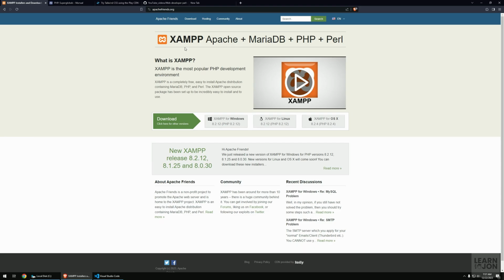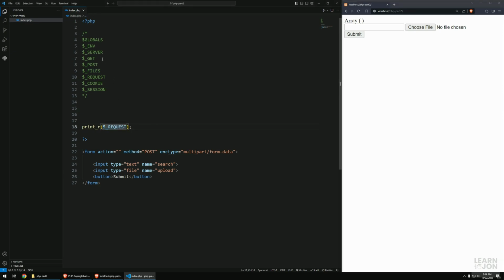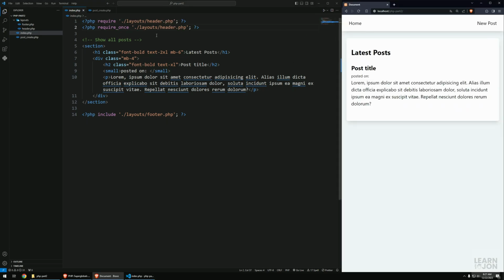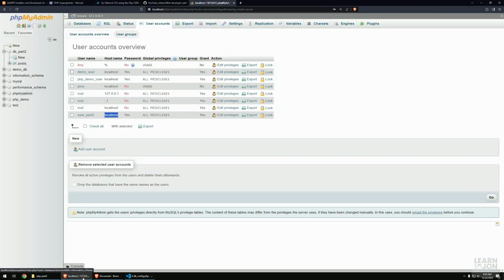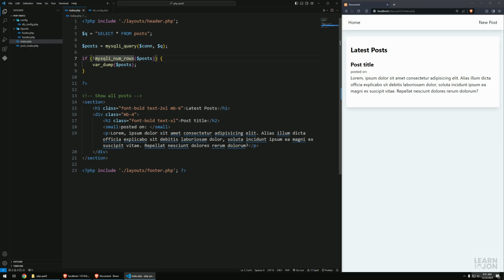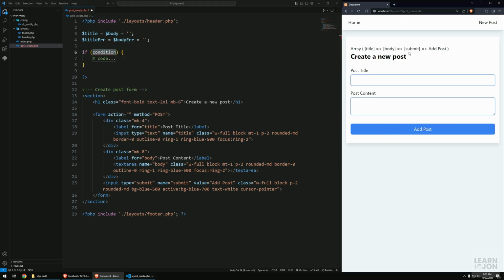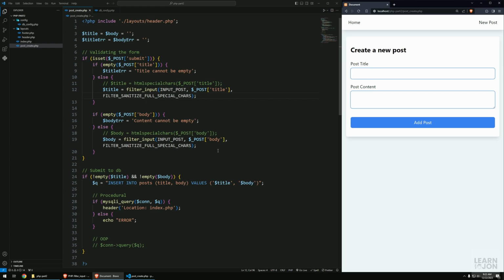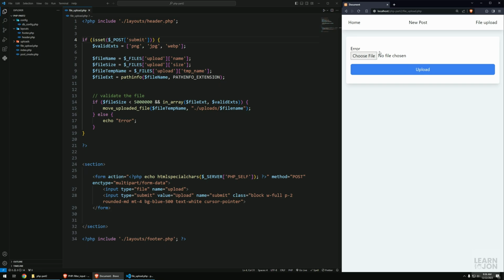Let's learn PHP 8 in 2023 | Part 2 | Superglobals & Form Handling (Web Developer Path)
00:00 Intro
00:25 Project setup
01:28 Superglobals
10:19 Blog setup
11:13 Include & Include_once
13:44 Require & Require_once
15:09 Database setup
19:58 Connect to DB
23:01 Try Catch block
25:40 Read from DB
33:20 Write to DB
43:59 File upload
49:37 Wrap-up